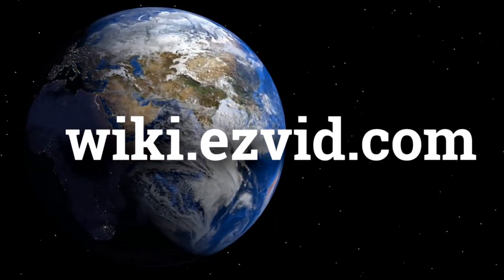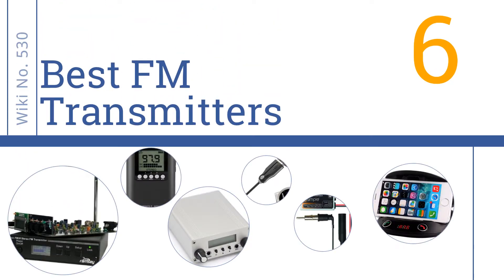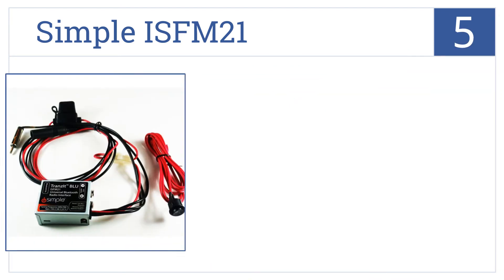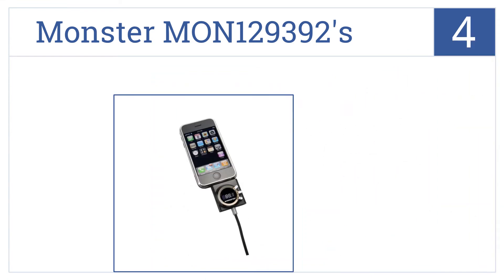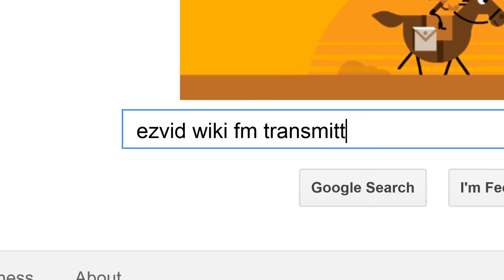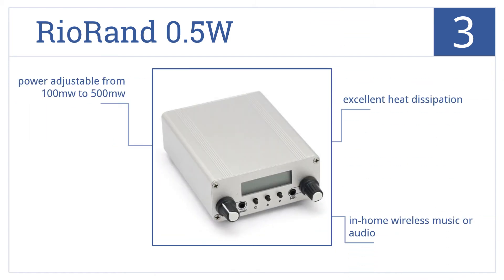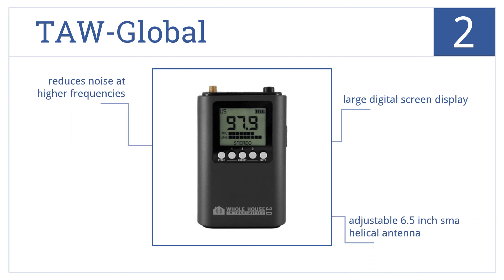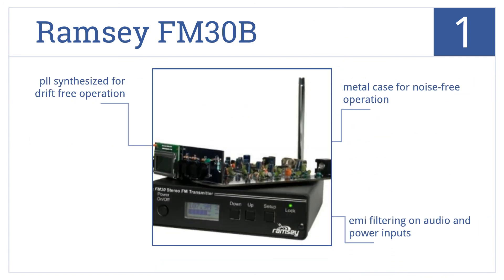6 Best FM Transmitters 2015